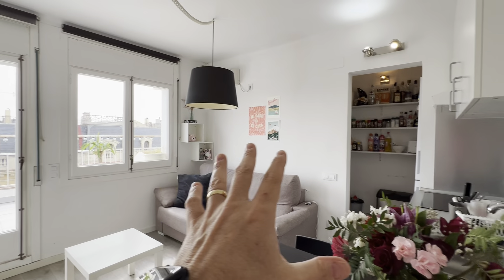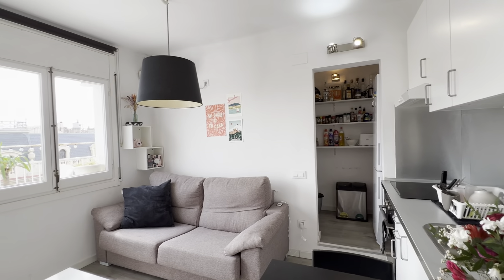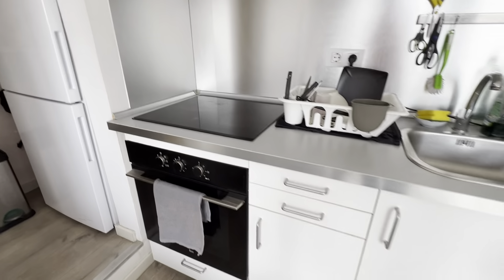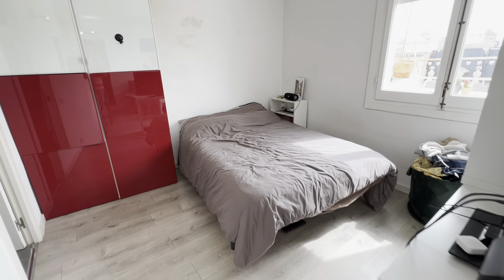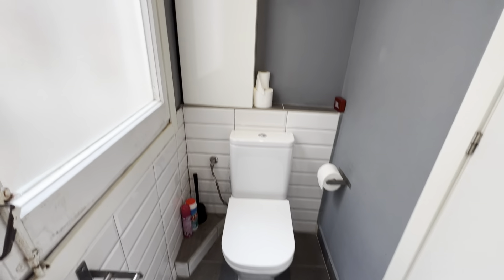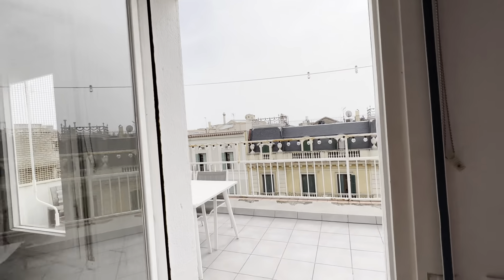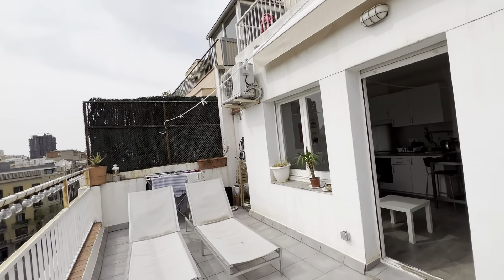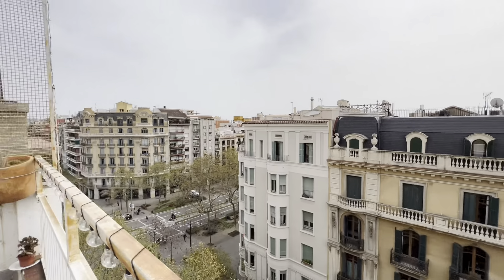Cozy Studio for rent in Eixample, Barcelona - Spotahome (ref 653836)